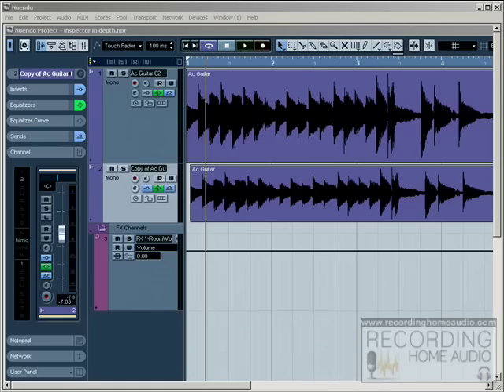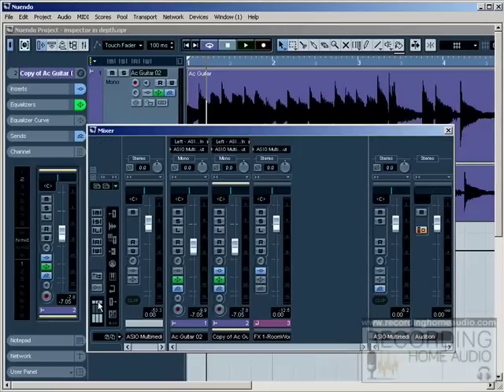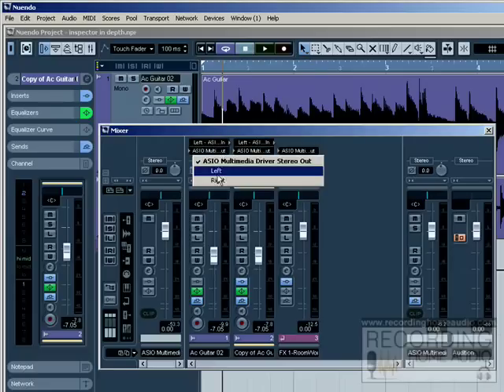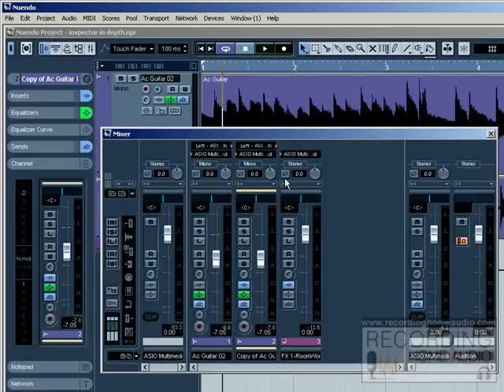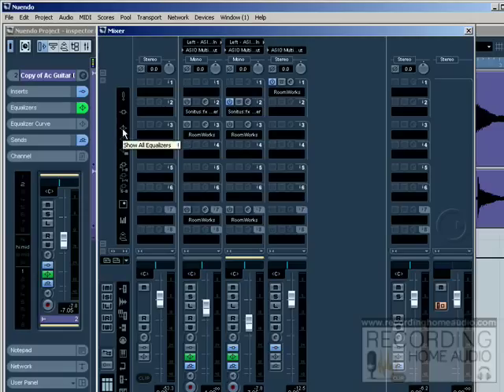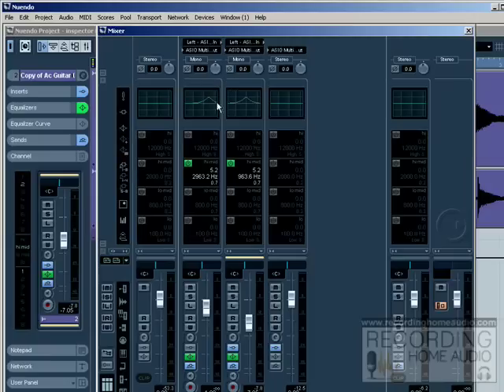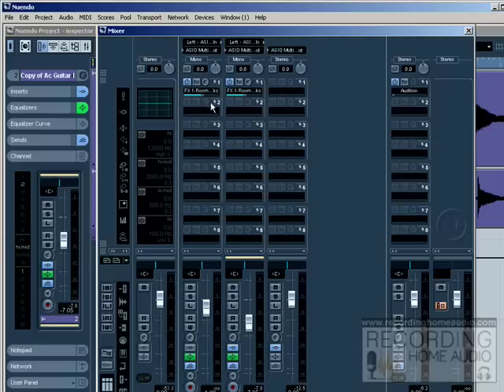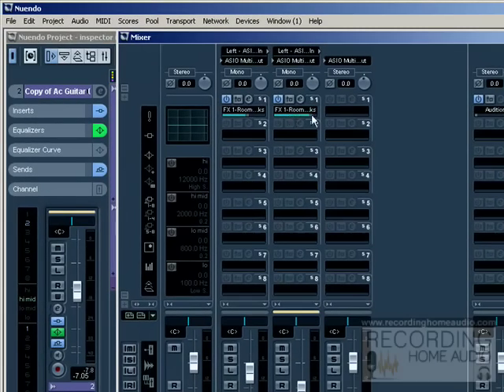Cubase 4 - Mixer Overview Part 1 from RecordingHomeAudio.com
Cubase 4 - Mixer Overview Part 1, Computer Recording, RecordingHomeAudio.com